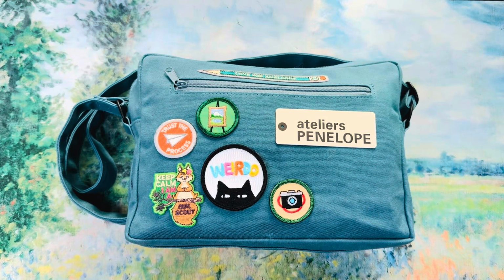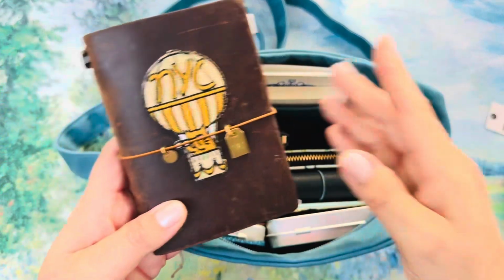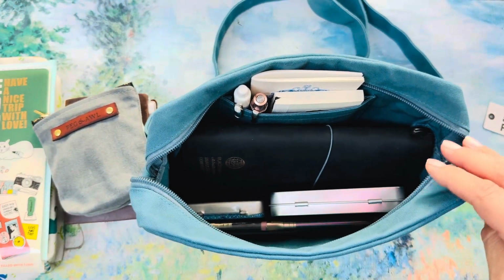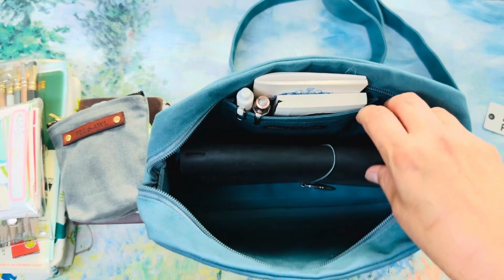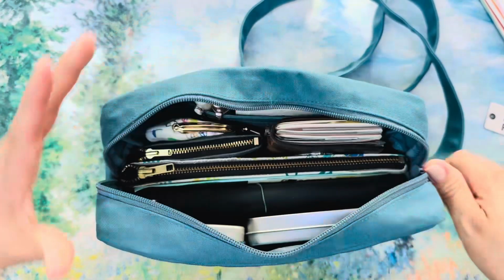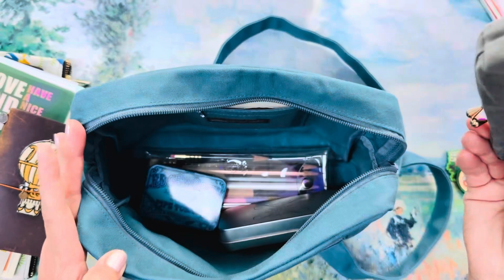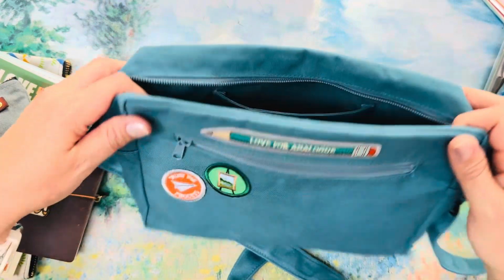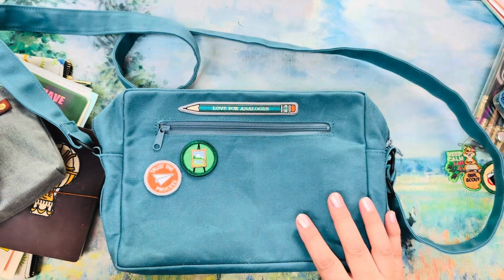Ateliers Mini Bag and A Look Inside 👀 🥰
Baum-kuchen & Ateliers Penelope Mini Shoulder Bag

It's wonderful for journal supplies, Planner supplies, Urban Sketching, watercolor and Art toolkit supplies for Plein air painting, and as an everyday carry and so much more...

🥰Tammy Inman
A PEACH LIFE